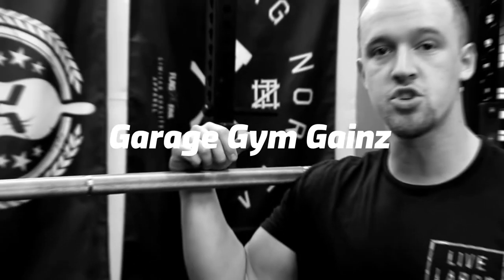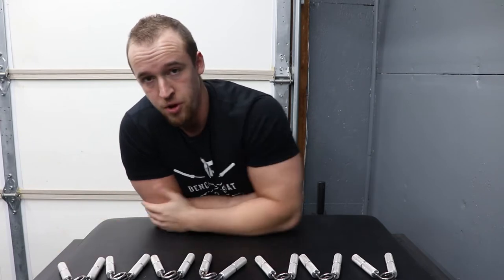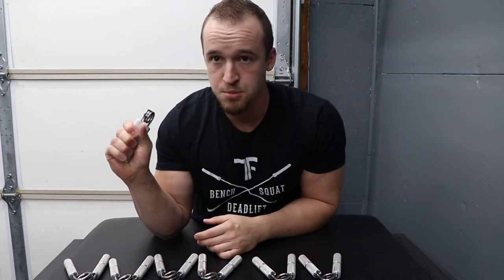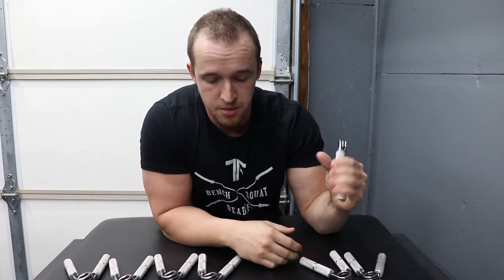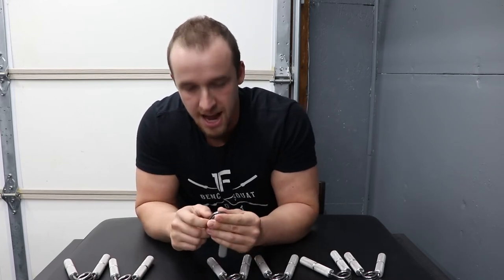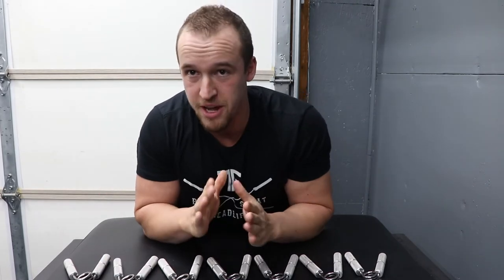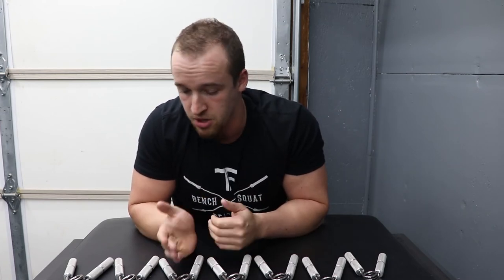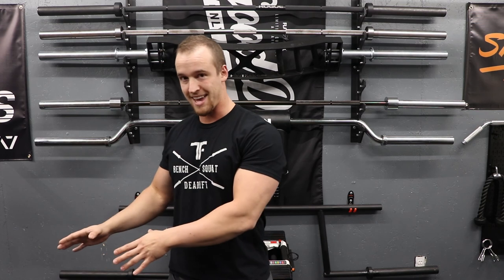Small Forearms, Weak Grip? | Captains of Crush Gripper Review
If you're suffering from ANY of these things, Captains of Crush Grippers are THE answer!!

Plus, they're just plain fun to use.

Wireless Mic
New Laptoop (Mac)
Old Laptop (Windows)